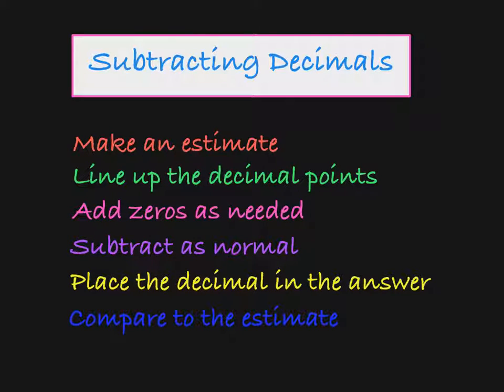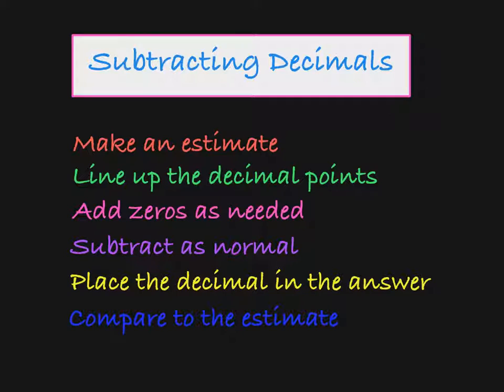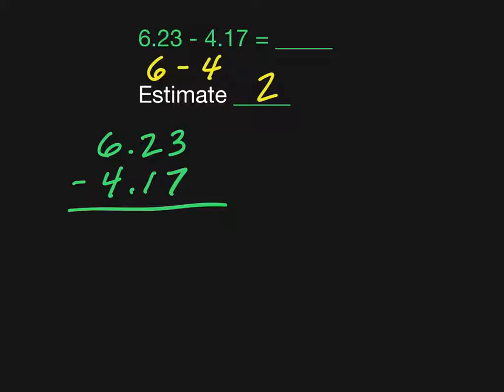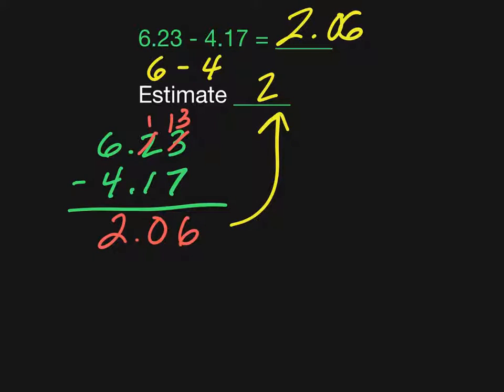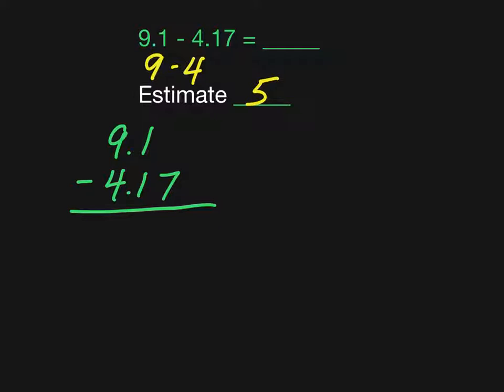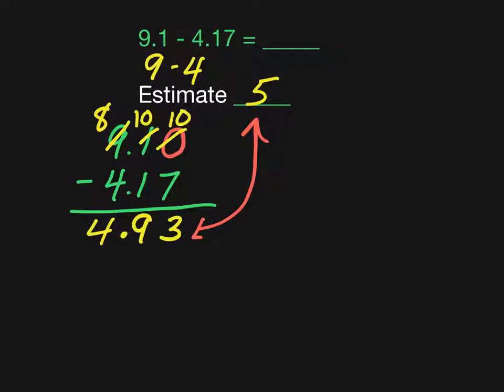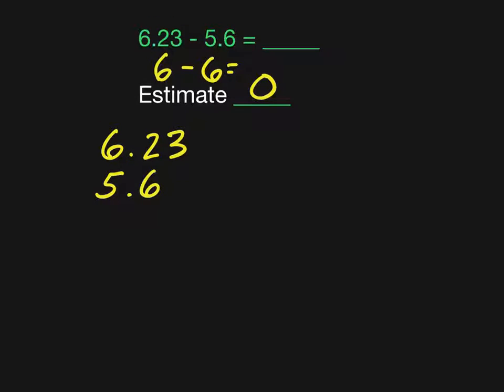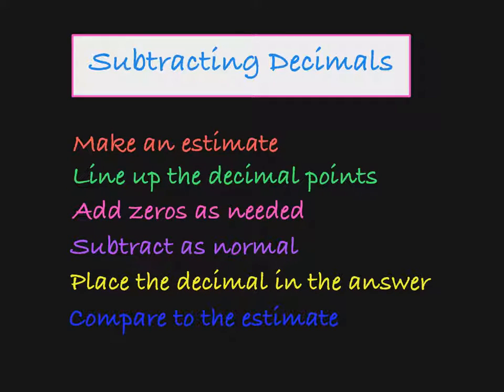EM4 Lesson 4.13 Subtracting Decimals